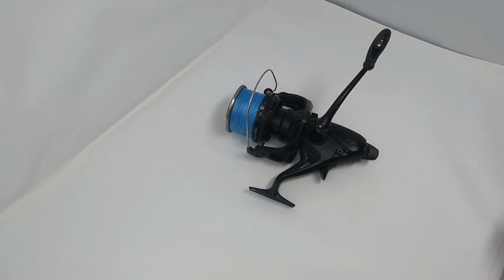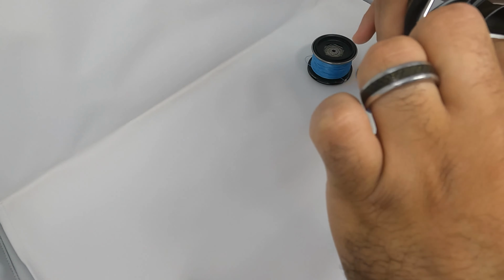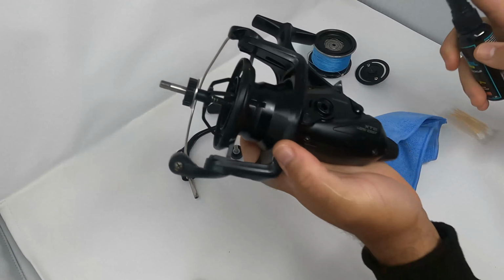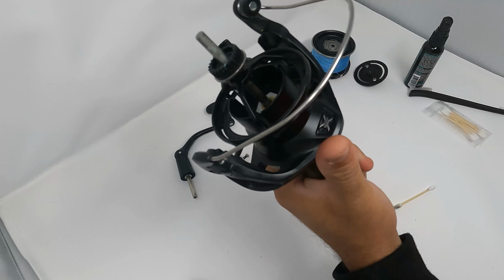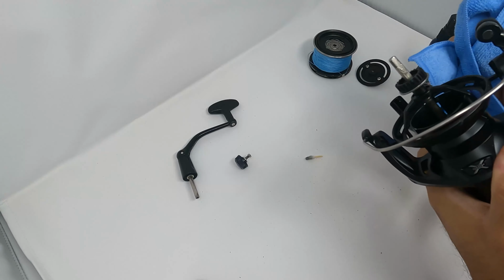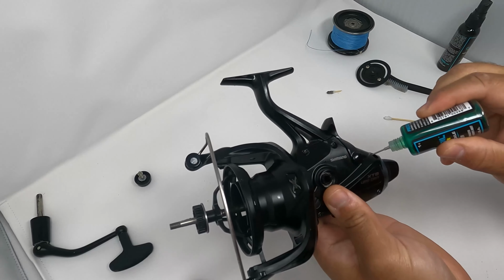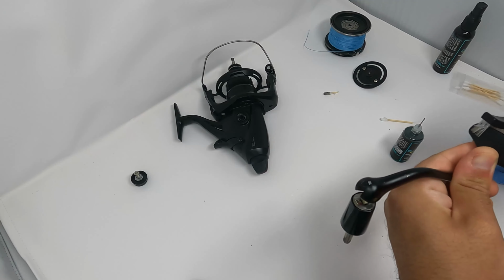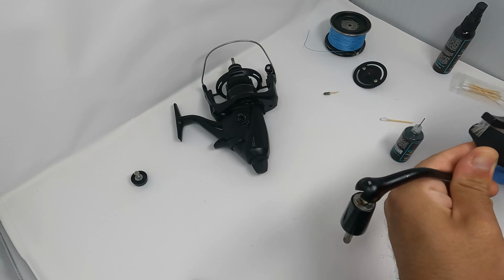Shimano Big Baitrunner Long Cast 14000 XTB - Clean and Maintenance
Last trip my reels got muddy and soaked more than they should have. So just did a light clean and oil to make sure no rust on bolts and all the grease without opening the body of the reel looked in good condition.

I said 1400 in video its a 14,000.

Tools used to clean
Clenzoil Marine & Tackle Reel Care
1 oz. Needle Oiler, 2 oz. Pump Sprayer, Synthetic Grease, Microfiber Towel, & Swabs

PUMP SPRAYER | Clean, Lubricate, & Protect All Parts & Components of your Fishing Equipment!